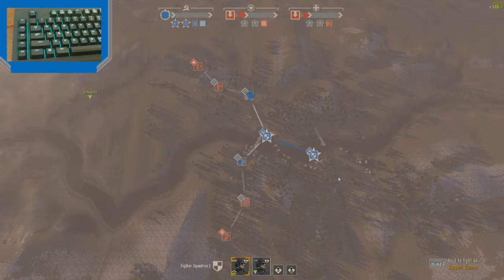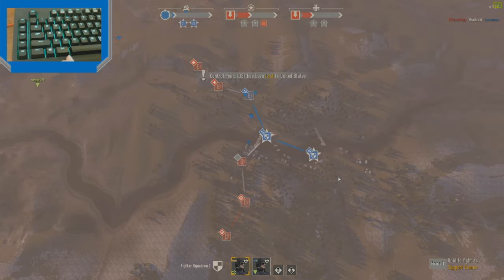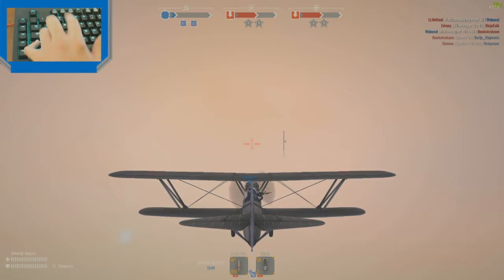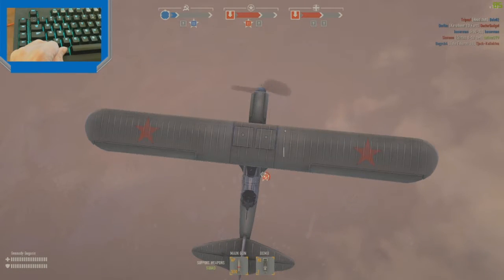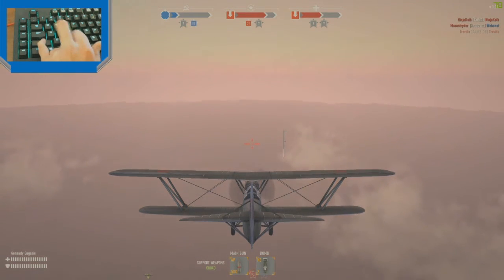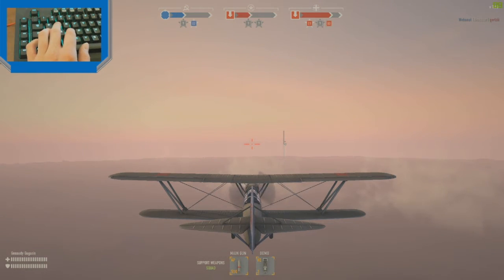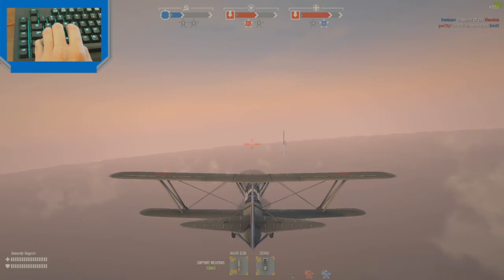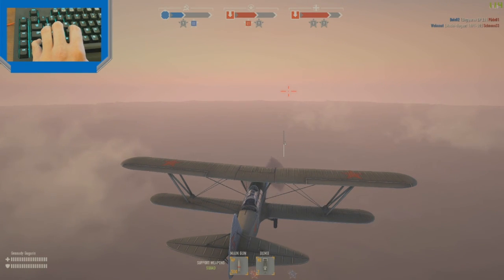BwongZzZ's Flying Tutorial #2 "Keyboard Camera Controls" (Beginner)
This video demonstrates how to fly "Classic Debug" using the keyboard, with the helpful Keyboard camera.

Tutorial 2 out of 7 total videos. (Beginner)